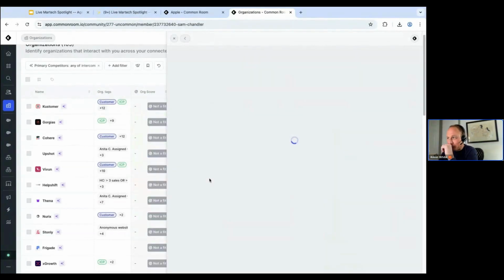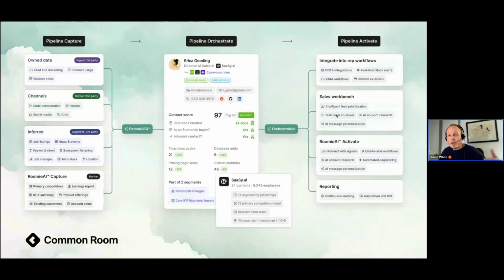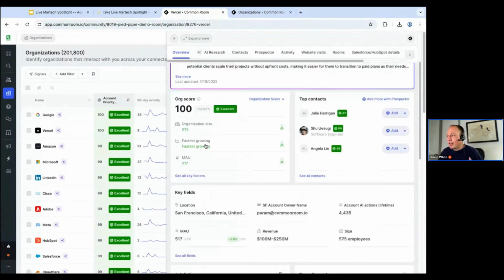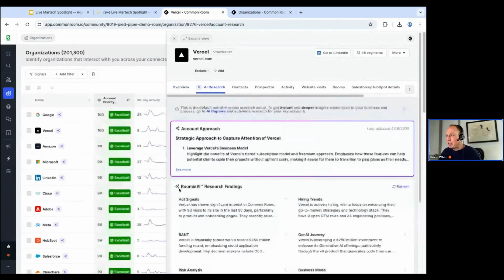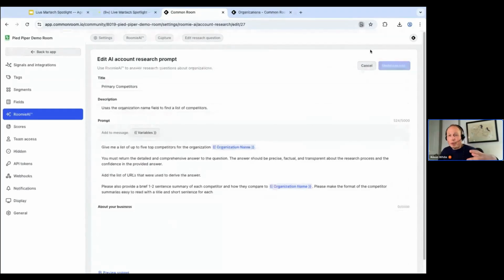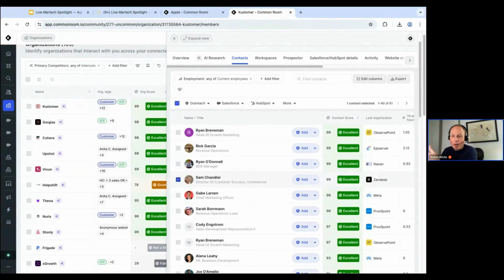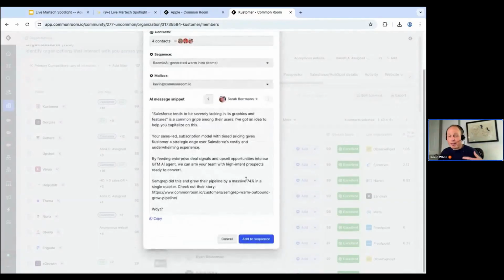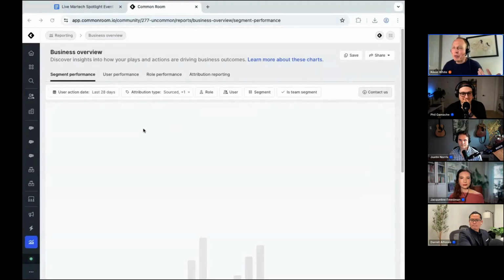Common Room: This Platform Writes Better Outbound Than Your BDRs With AI Research Agents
Your best prospects are dropping clues. Common Room helps you catch them before your competitors do. By analyzing digital signals (from job changes to product usage to social engagement) Common Room shows your GTM team who to contact, when, and why.

In this Martech Spotlight demo, Kevin White showcases how Common Room combines unified user profiles with AI agents to prioritize leads and generate personalized outbound at scale.

✅ Unify product, marketing, and social signals into one profile
✅ Auto-prioritize leads based on intent and context
✅ Let AI agents research accounts and write outreach
✅ Scale outbound with less guesswork and more conversion